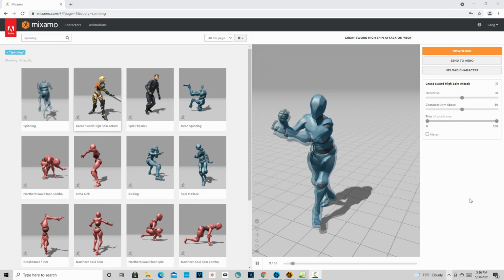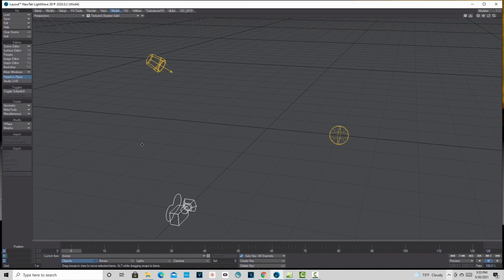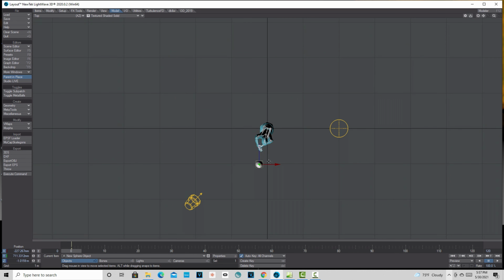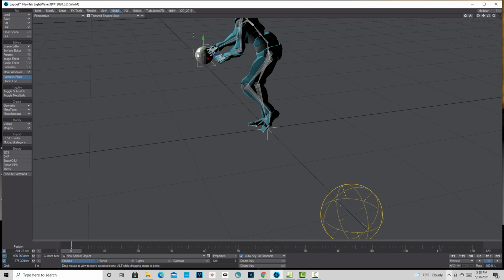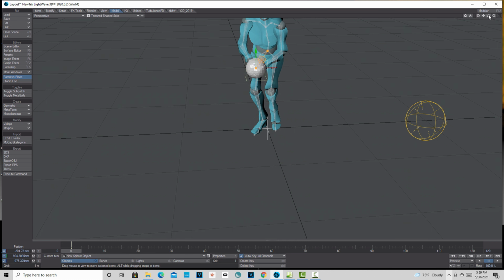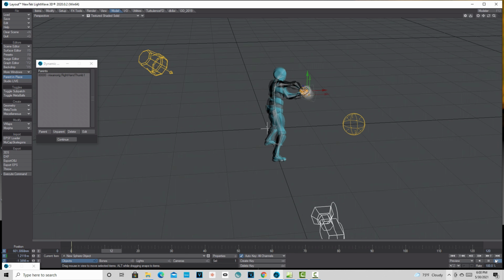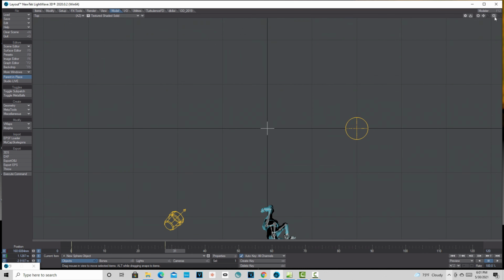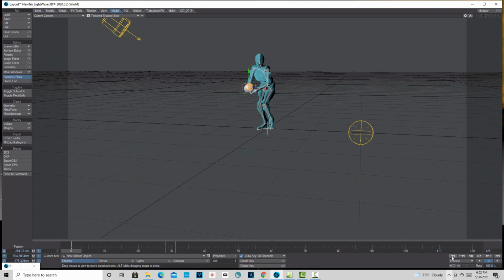Throwing A Fireball / Part 1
This is actually the 2nd video in a series of three but we are calling it Part 1. The first one showed how to make a glass Mixamo rig; this video shows how to animate the rig to throw a ball; and the third video will show how to set the ball on fire. In the end, you should have something pretty cool.